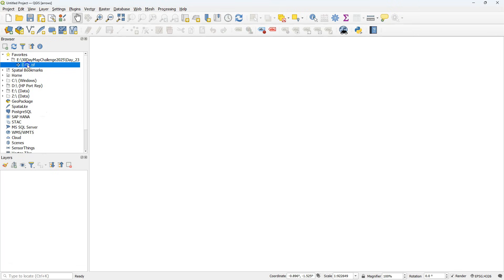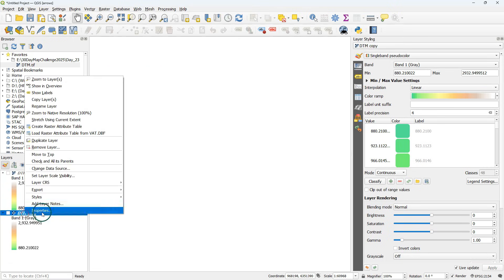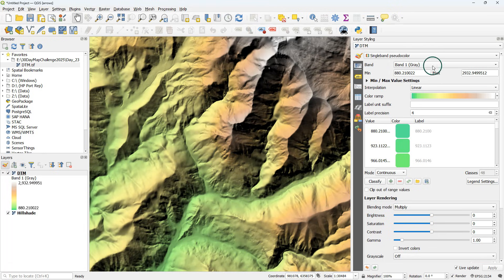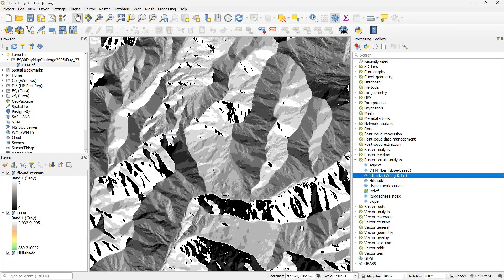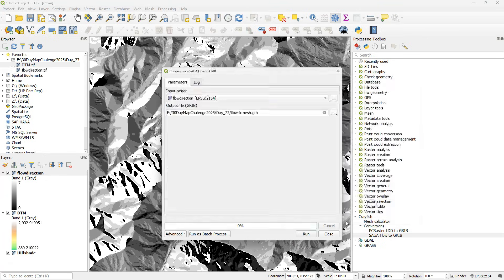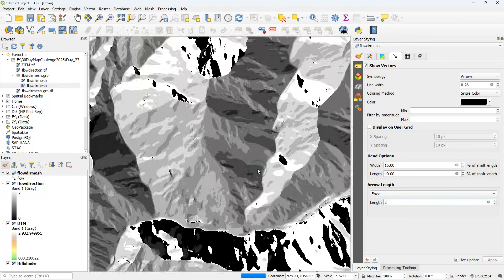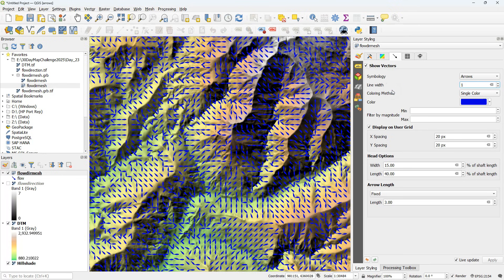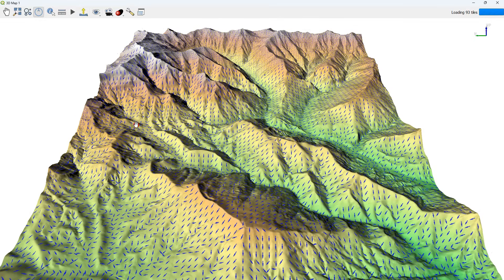Calculate Flow Direction with the Native QGIS Tool and Style with Arrows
30DayMapChallenge 2025 Day 23: Process

For today’s theme, I explored the dynamics of flow directions in the French Alpes — a key factor in understanding how surface water and materials move through the landscape.

🔹 Starting point: a 5 m RGEALTI DTM from IGN France 🔹 Processing: the new native Fill Sinks (Wang & Liu) tool in QGIS (based on the SAGA algorithm) to calculate flow directions 🔹 Conversion: with the Crayfish plugin, results were transformed into a GRIB mesh and styled with arrows in the mesh panel 🔹 Visualisation: finally, the flow directions came alive in the QGIS 3D view

This workflow highlights how recent QGIS developments make hydrological analysis more accessible and visually compelling. Seeing the arrows trace the terrain in 3D really brings the processes to life.